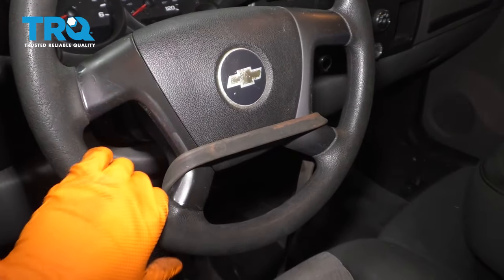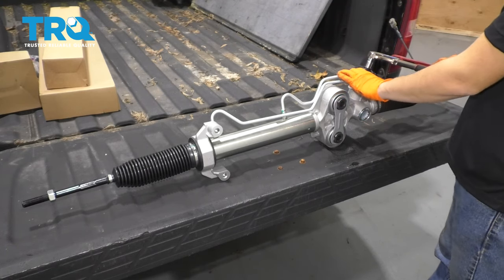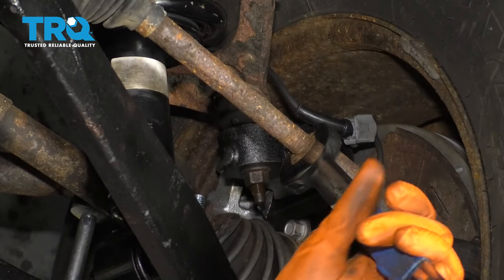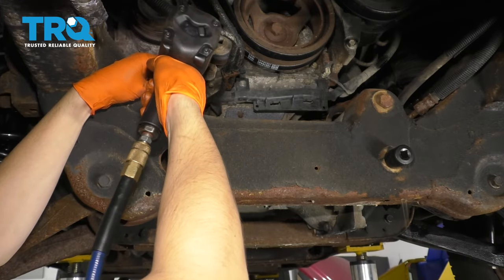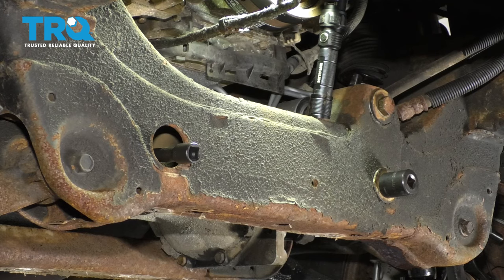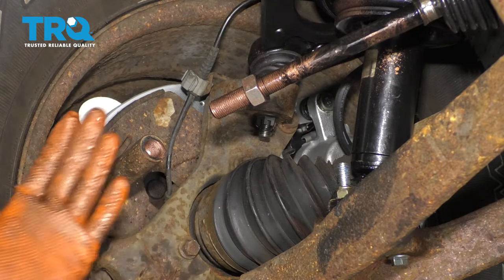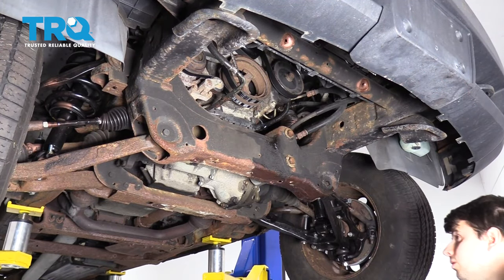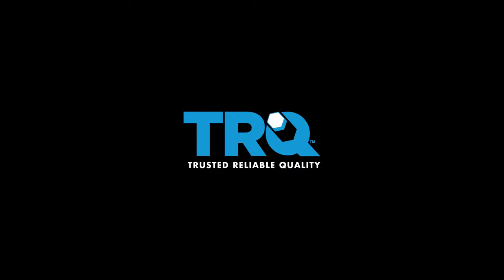How to Replace Steering Rack And Pinion 2007-14 Chevy Silverado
If your power steering rack is leaking beyond the point of repair, or was damaged, or has otherwise failed, you can replace it yourself with the help of this video from TRQ. This video shows you how to install a new steering rack and pinion on your 2007-14 Chevy Silverado.

This process should be similar on the following vehicles:
2007 Chevrolet Silverado 1500
2008 Chevrolet Silverado 1500
2009 Chevrolet Silverado 1500
2010 Chevrolet Silverado 1500
2011 Chevrolet Silverado 1500
2012 Chevrolet Silverado 1500
2013 Chevrolet Silverado 1500

• Brake Parts Cleaner
• Bungee Cord
• Liquid Thread Locker
• Rust Penetrant